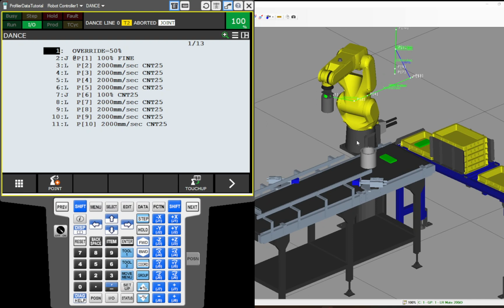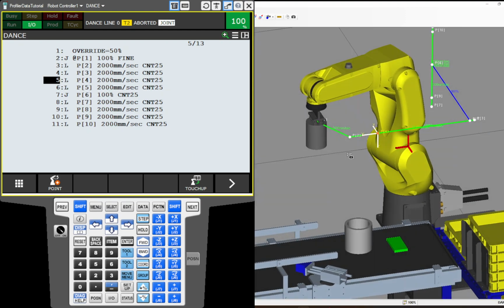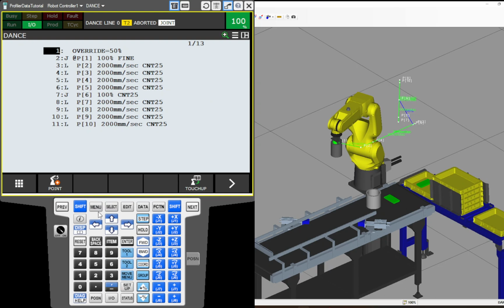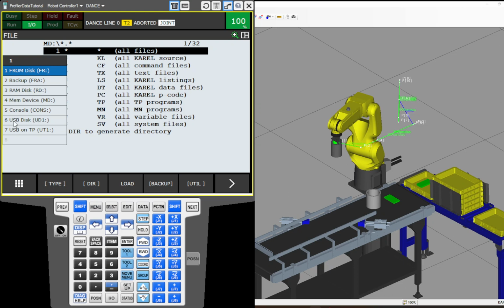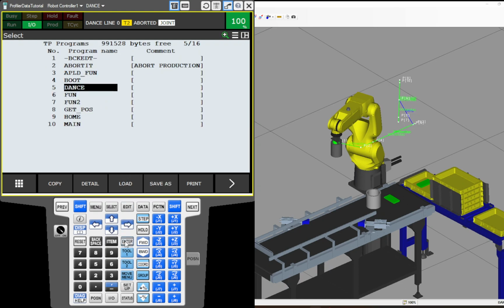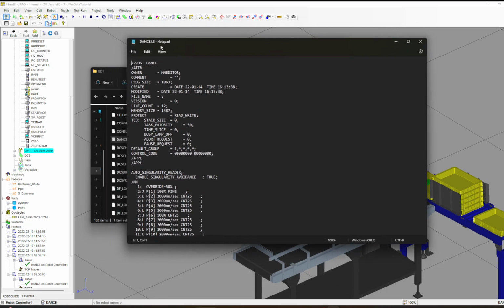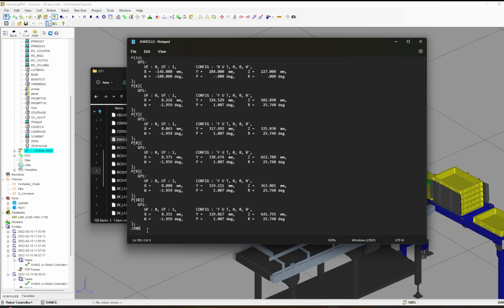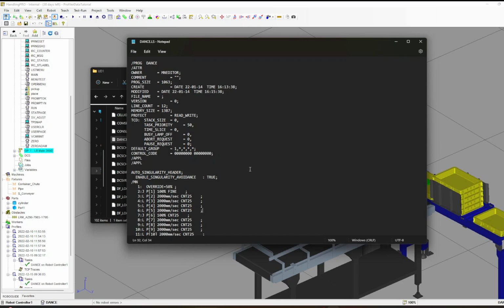How to view programs in NotePad, LS Files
Quick, easy, and FREE way to view your programs on any standard word editor. The secret sauce: print to LS. Enjoy!!